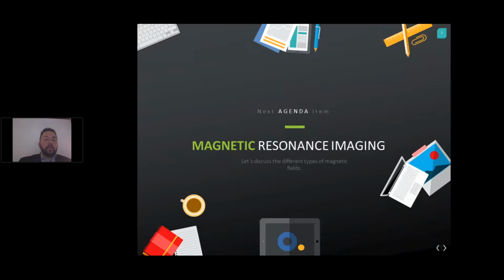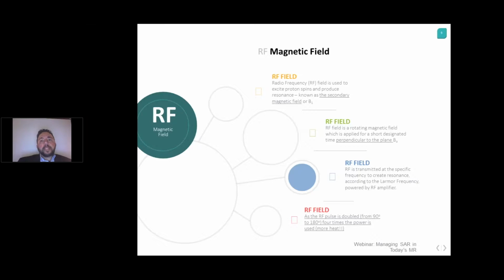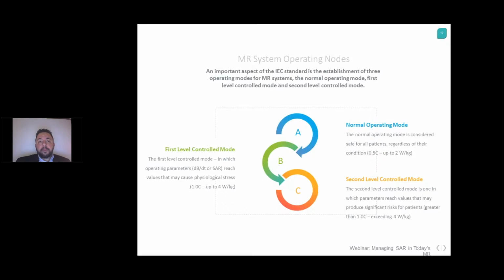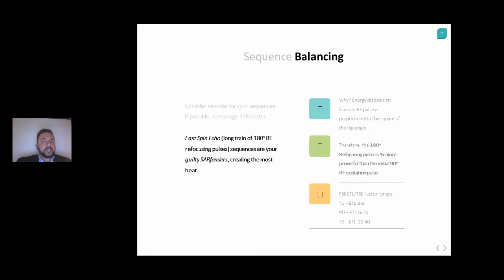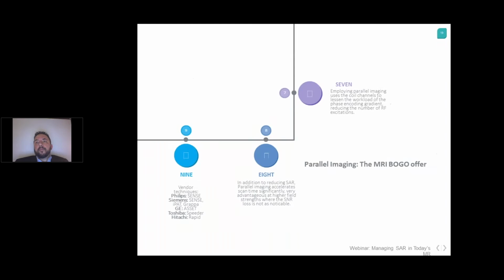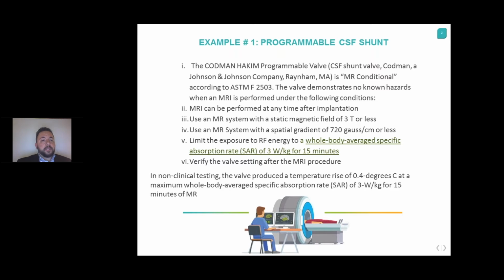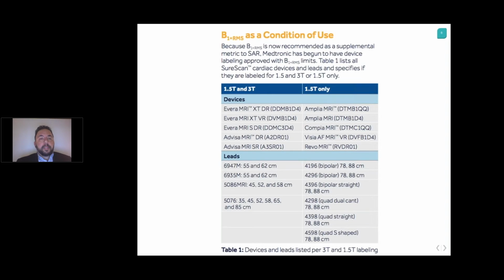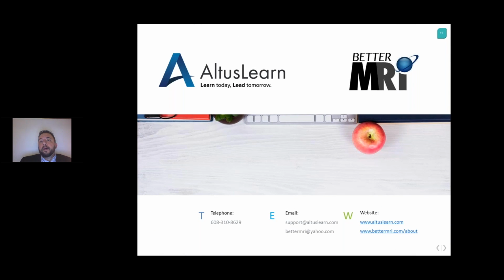Managin SAR V2